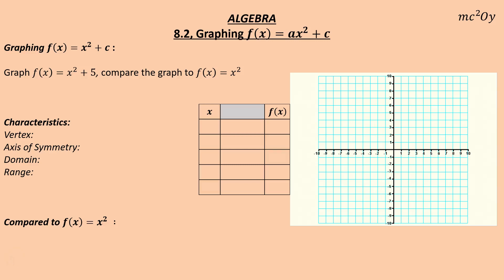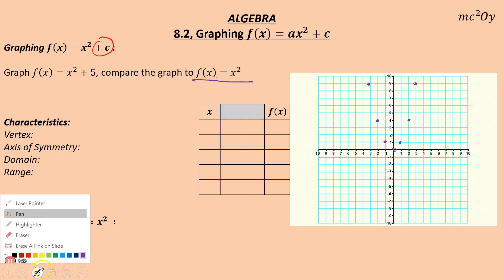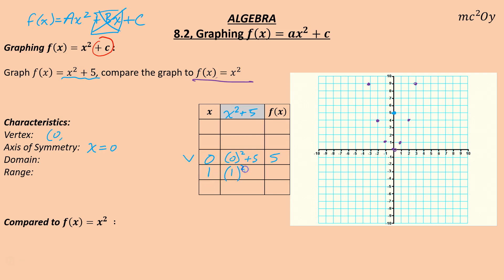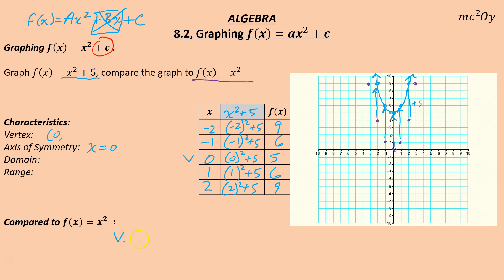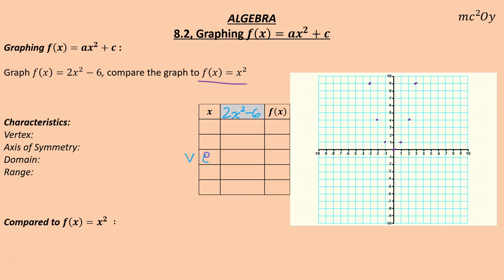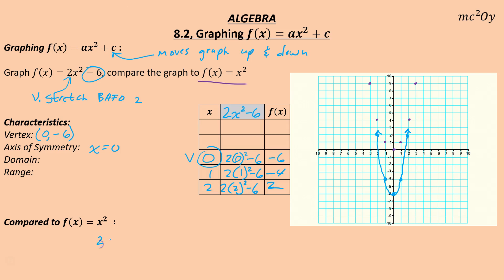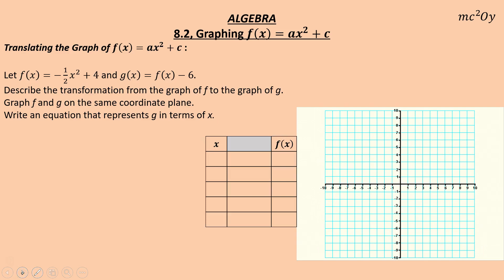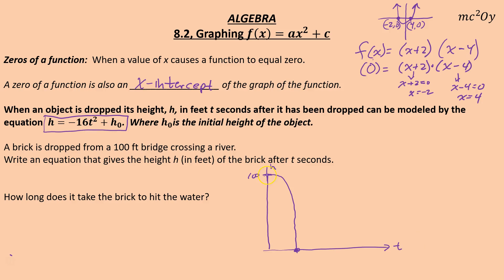A 8.2, Graphing f(x)=ax^2+c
0:00 Graphing f(x)=x^2+c
3:28 Graphing f(x)=ax^2+c
7:03 Graphing f(x)=ax^2+c
10:55 Zeros of a function & solving a real life problem